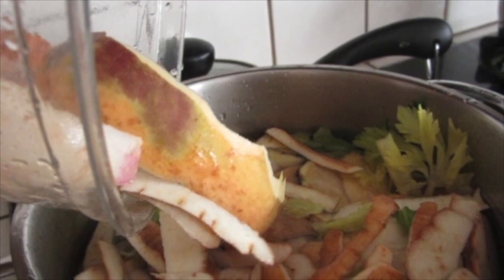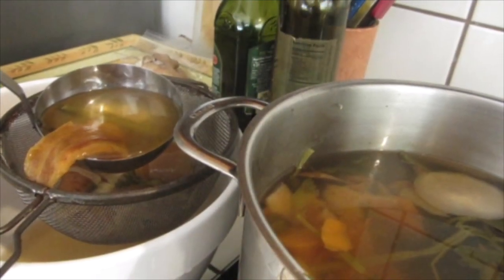In the Women's Room: Coping in the Age of Coronavirus: Broth from Scraps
Making Broth from scraps--Make soup stock
Hi, I’m Kathleen Good, host of “In the Women’s Room,” here to share how I’m coping in the Age of Coronavirus.“In the Women’s Room” is not really a cooking show, but a women’s issues and concerns show.

Food is a really big issue for women right now!  Women are holding it all together in this time of crisis as they always have held civilization together.
Many women, who have lost family income, are even more “food insecure” and are stressing about how to feed their families and how to keep them healthy and safe. Others, quite reasonably are afraid to go to the grocery store.
Because we are all in this together, today, I’d like to make a small contribution to food insecurity by telling you how I make my own nutrient-rich vegetable broth out of the peelings of the very same vegetables that were used to make the soup.  It’s a way to extend all the ingredients we have available while adding a depth of favor and nourishment.It’s really easy:
First: Scrub the vegetables well before peeling and cut out any icky areas. Then fill a pot with water. Next throw in any peelings you have.  What should you put in?  Potato, turnip, or rutabaga peelings, lettuce, parsley stems, fennel, carrot.  Add bits of celery, the celery heart, as well as onions, or even their skins work, a bay leaf or two, maybe thyme or another herb and some salt.
You can use just about anything, however, I don’t use vegetables like broccoli, kale or cauliflower that have a strong taste, in case I use it for a more delicately flavored soup. Simmer for a few hours and then strain.

You can use right away or put into freezer containers and save for later.
Avoid trips to the store—recycle anything you can to make healthy, nutritious food!  When you get the hang of it, it’s really easy!!